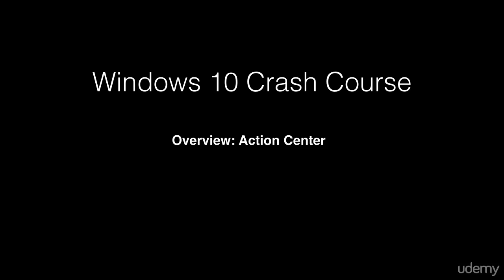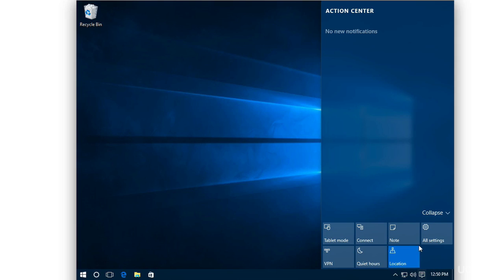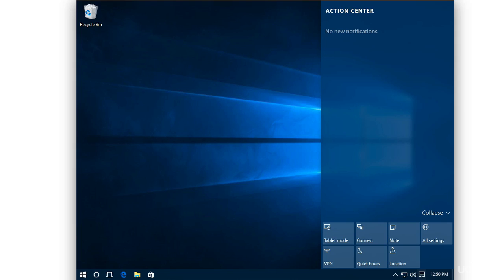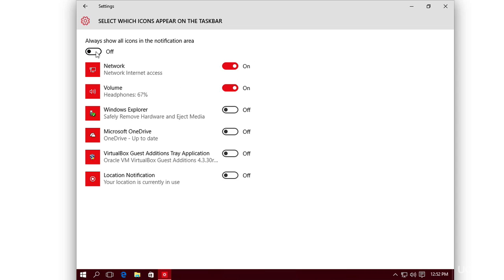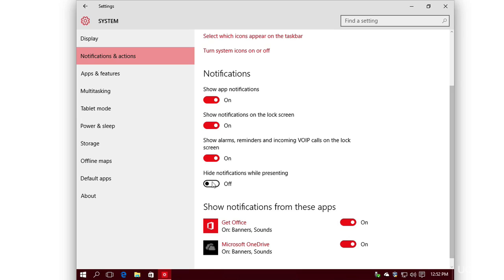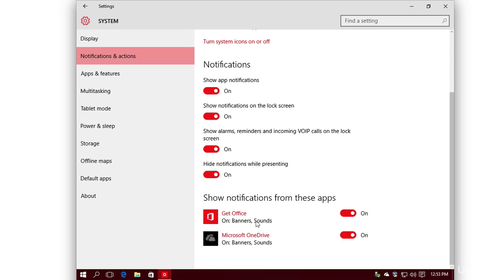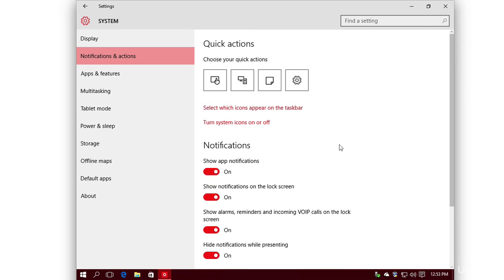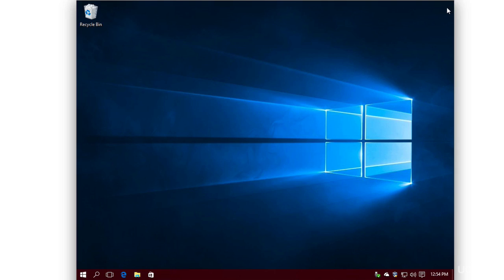How to Use Windows 10 Action Center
ne advance that's made its way into every mobile OS over the past few years is a persistent notification feature. That is, the operating system can notify you about system or app events, and you can go back and peruse (and dismiss) them at your leisure.